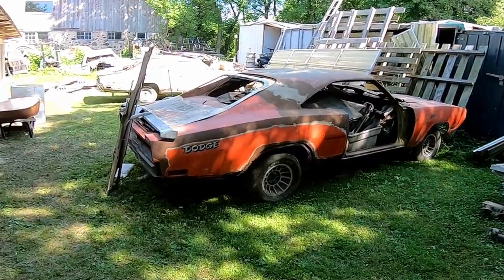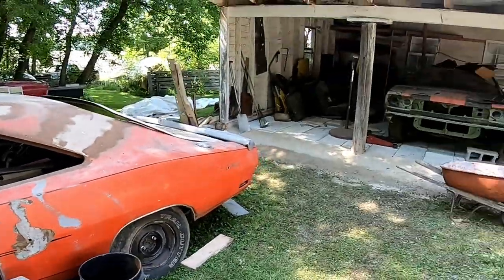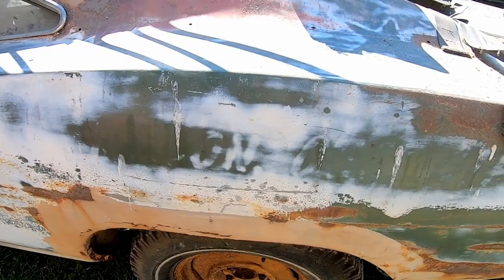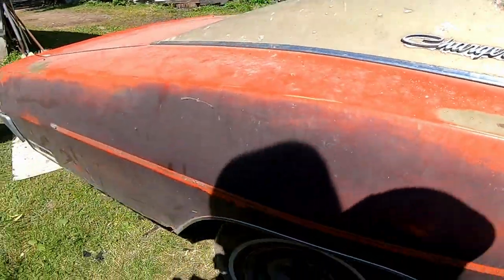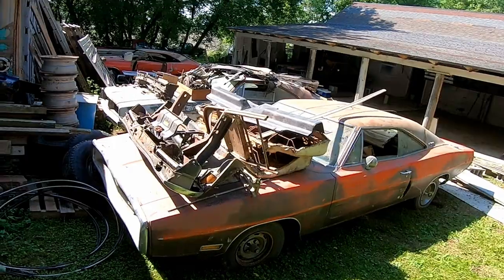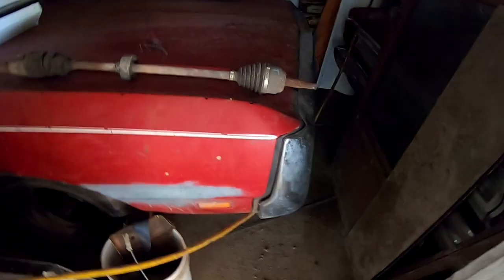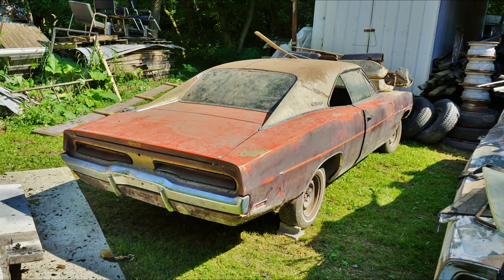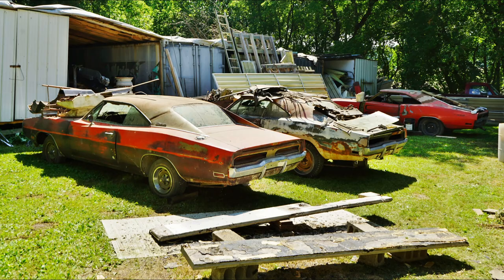BARN RESCUE! 3 Dodge Chargers pulled from Barn!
I have known about these cars for a decade.  They had never been buried in this barn.  When I heard that the family was pulling them out to clean up the barn and put in a concrete slap floor I jumped at the chance to check them out.

Here's the link to the original blog post I did about finding these cars.